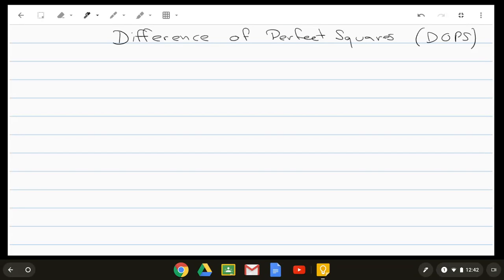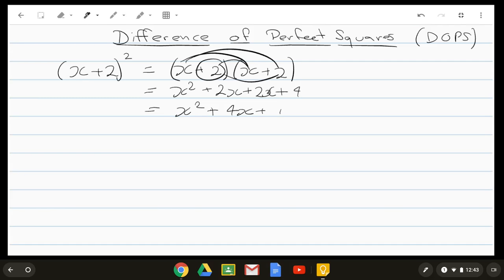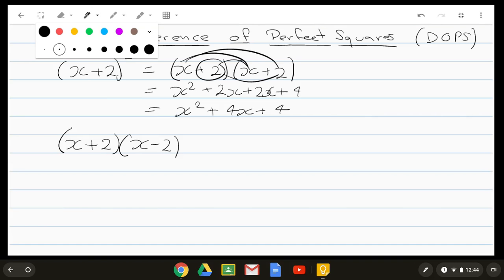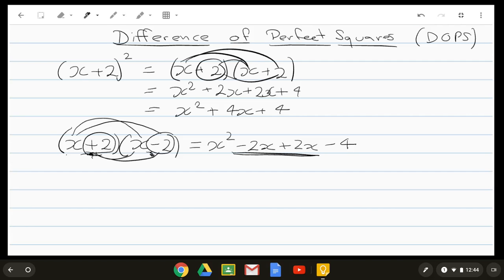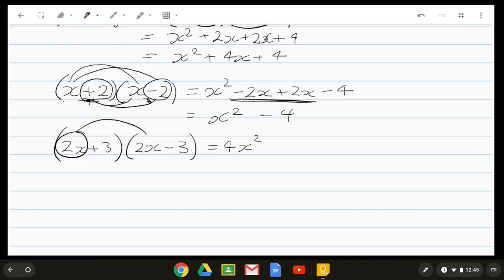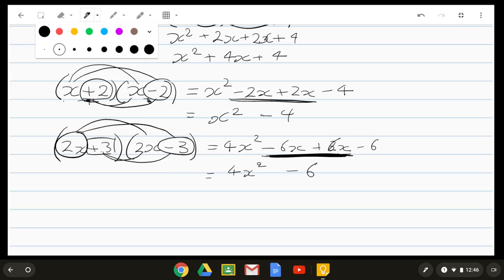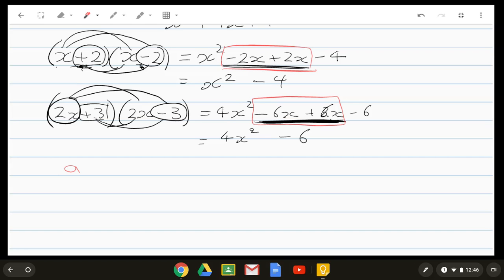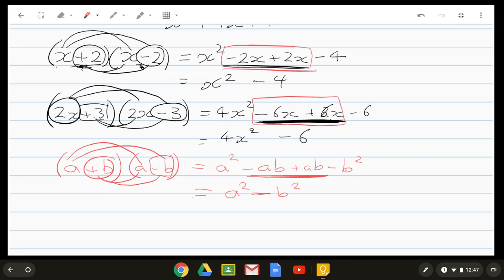Difference of Perfect Squares (DOPS)